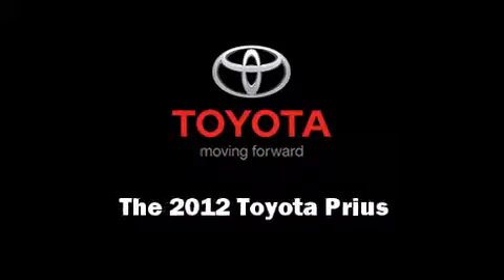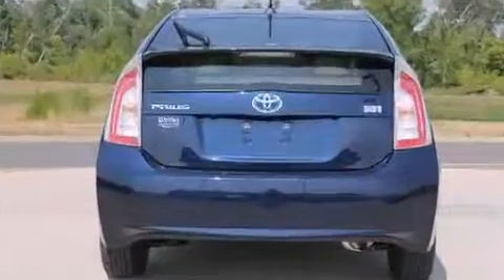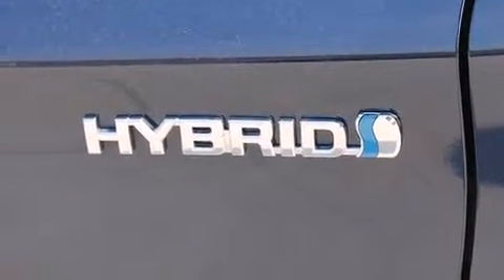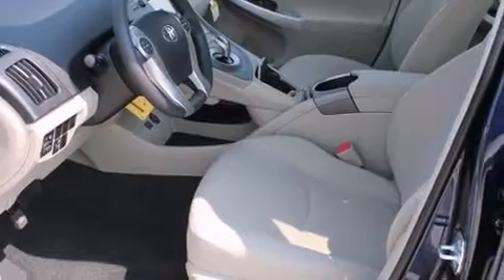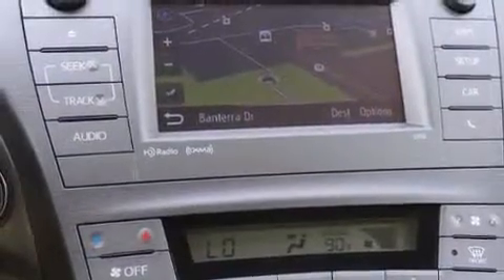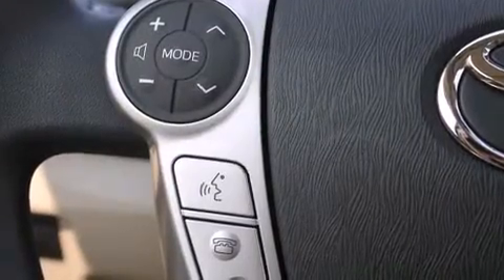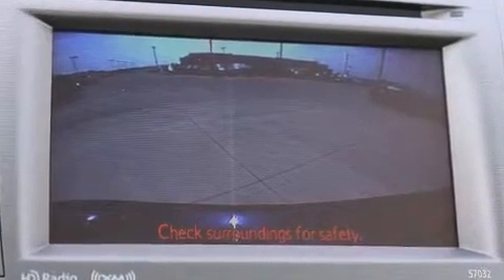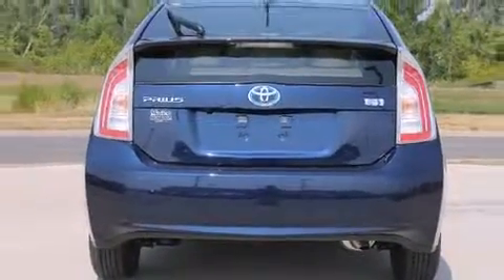2012 Toyota Prius Hybrid Three in Marion, IL 62959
Marion Toyota
3300 W Deyoung

Sensibility and practicality define the 2012 Toyota Prius. Smooth gearshifts are achieved thanks to the efficient 4 cylinder engine, and for added security, dynamic Stability Control supplements the drivetrain. A wealth of standard features means that you no longer have to sacrifice. Such as remote keyless entry, delay-off headlights, 1-touch window functionality, an outside temperature display, front bucket seats, tilt and telescoping steering wheel, power door mirrors, and power windows. Storage solutions are integrated throughout the interior, demonstrating thoughtful attention to detail Premium sound drives 6 speakers, providing you and your passengers a sensational audio experience. Toyota also prioritized safety and security by including: dual front impact airbags, front SIDE impact airbags, traction control, brake assist, anti-whiplash front head restraints, ignition disabling, and 4 wheel disc brakes with ABS. We pride ourselves in the quality that we offer on all of our vehicles. Stop by our dealership or give us a call for more information.